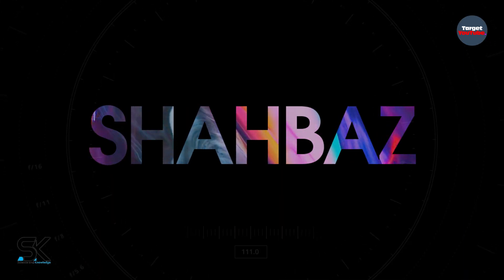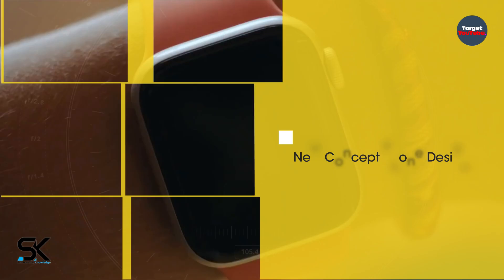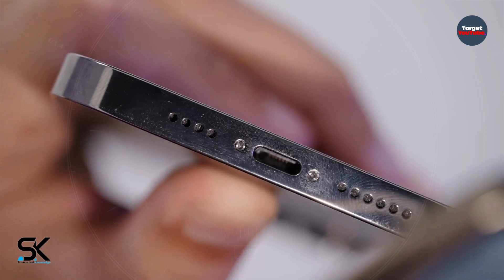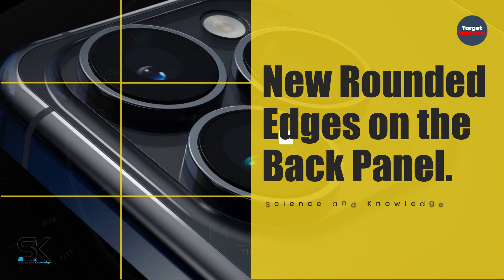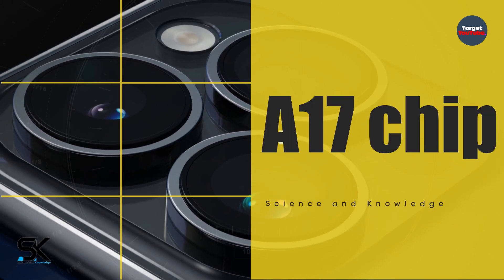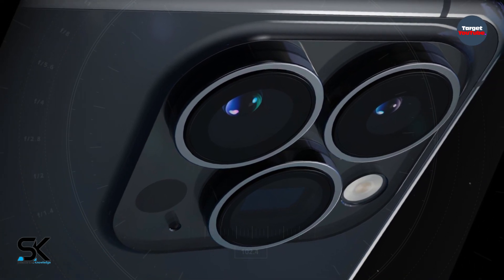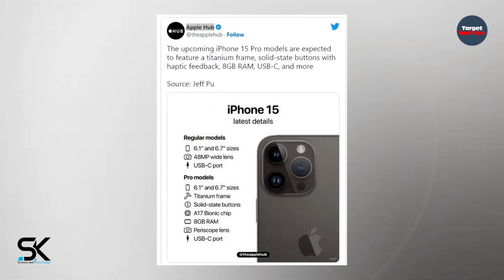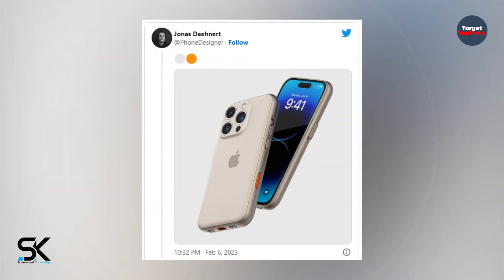Apple iPhone 15 Ultra - Finally, SURPRISING AGAIN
Finally, the most futuristic Apple iPhone 15 Ultra Pro Max 5G 2023 is surprising again. ◄ According to the latest news and leaks, the new iPhone 15 Ultra, is a magnificent concept in a video that was recently published on the network. According to the latest news, iPhone 15 may be the best smartphone ever. It is enough that it will be similar to the Apple Watch Ultra. According to available data, iPhone 15 concept was published with a USB-C port and periscope photo lens. This concept also incorporates the famous USB -C port ‑a first to come on iPhone‑ as well as "invisible" buttons replaced by a haptic surface, the new "periscope" photo lens, and the inevitable new processor ‑only for Pro models - which will bear the name A17 Bionic. Thanks!

★ OnePlus 11

SAK - SAK99